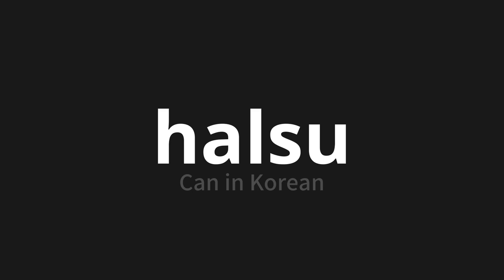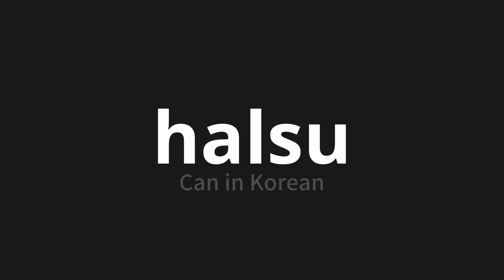How to pronounce halsu | 할수 (Can in Korean)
Master the Pronunciation of 'halsu | 할수' - which means : Can in Korean 📝 with @PronunciationKorean 🎓🗣️ - [Your Guide to Korean]

Learn to pronounce 'halsu' perfectly in Korean with our easy and engaging tutorial by @PronunciationKorean! 📖📽️ In this comprehensive video, we provide you with native speaker examples 🗣️👂 and phonetic breakdowns 🎵 to ensure you get the pronunciation just right.